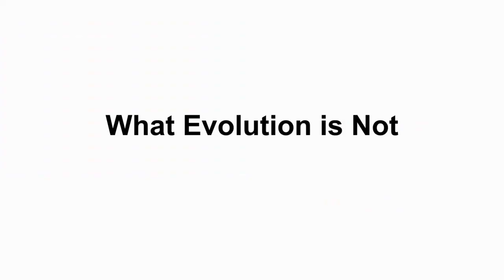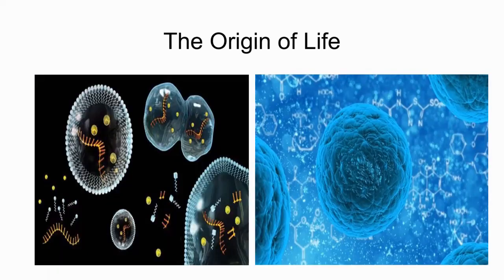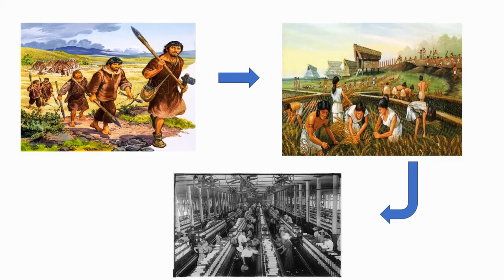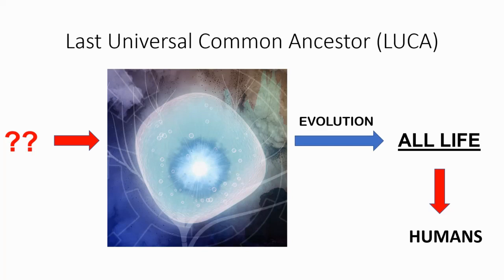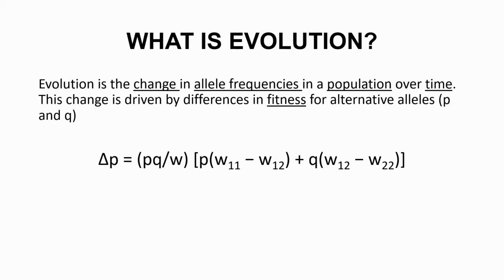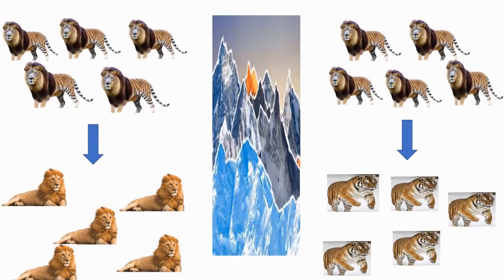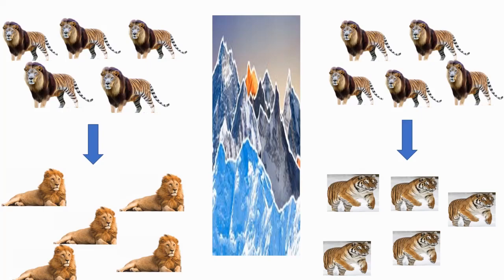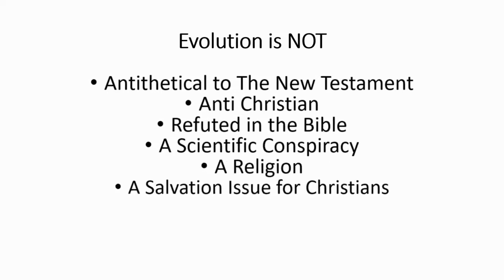What Evolution is Not.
This is mostly about what evolution is not, since so many people think evolution covers much more that it does. Also some about what it is, and how it works.
First released on the Faithful Syence channel. For details, including comments on the original channel,

Book: The Works of His Hands: A Scientist's Journey from Atheism to Faith.